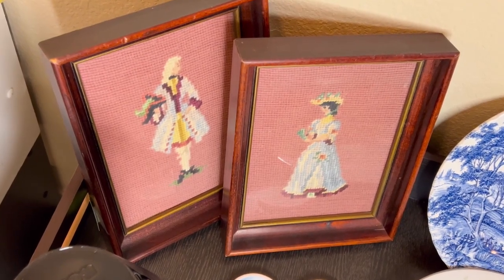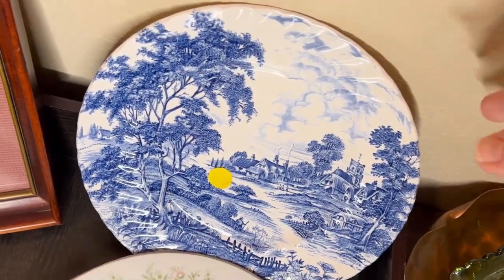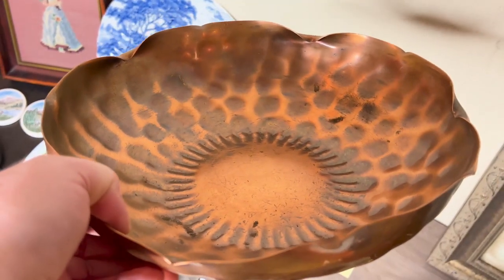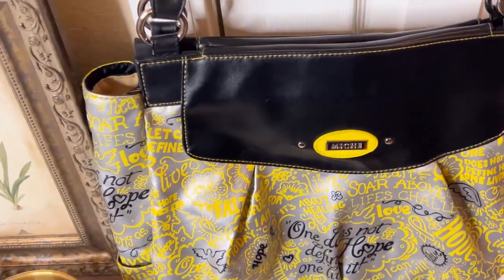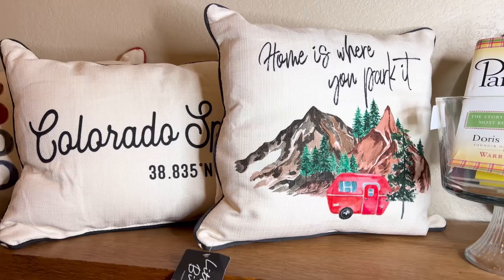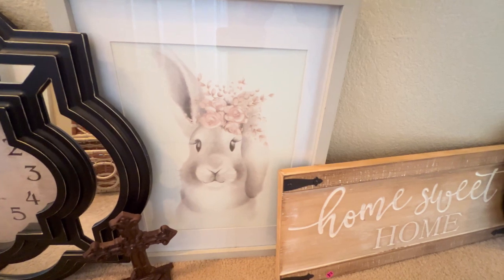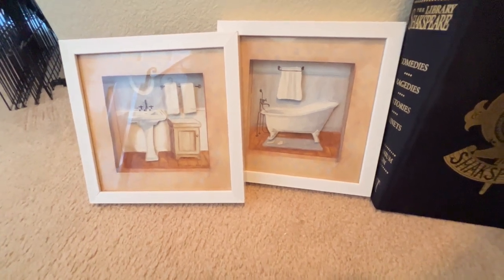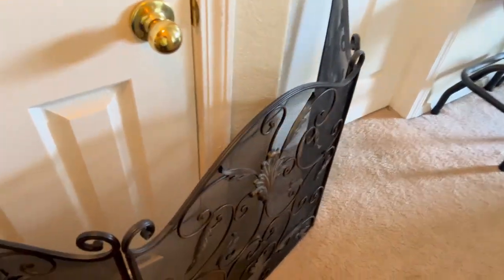HUGE Garage Sale Haul! Best Deals of the Year so Far!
I love finding vintage treasures at garage sales! That's where the best deals are! And you never know what you're going to find! I found so many great items at the first big sales of the 2024 garage sale season! And even after I made this video, I found more items from the sales piled up I forgot to film!